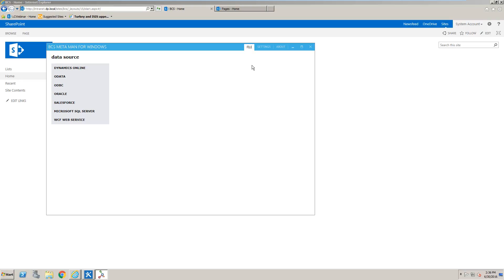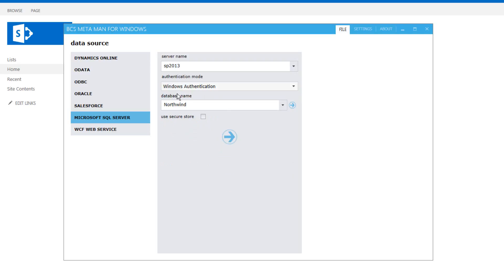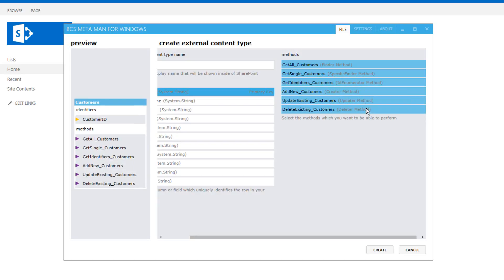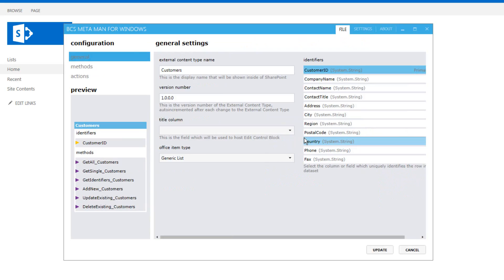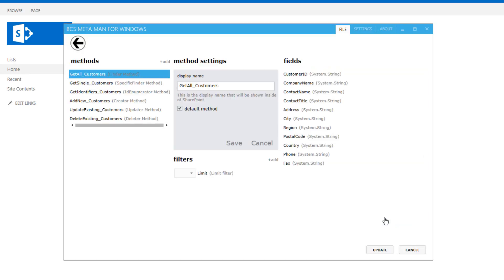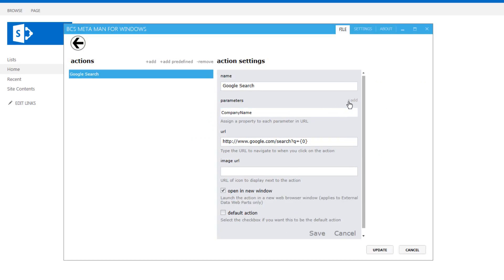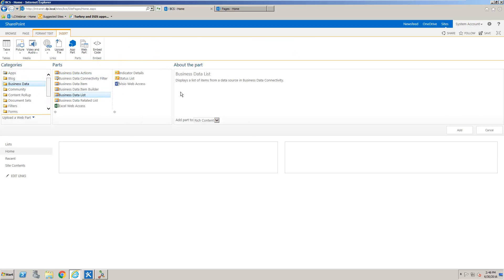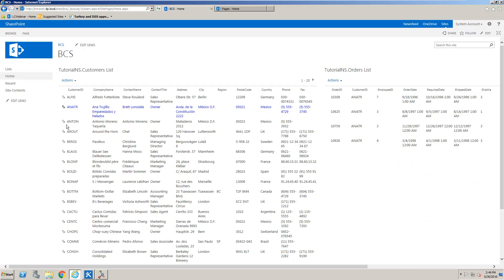BCS Meta Man Tutorial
Use BCS Meta Man to create a SharePoint BCS External Content Type.